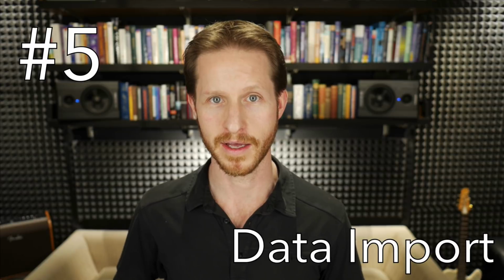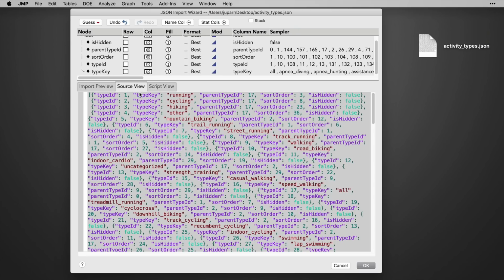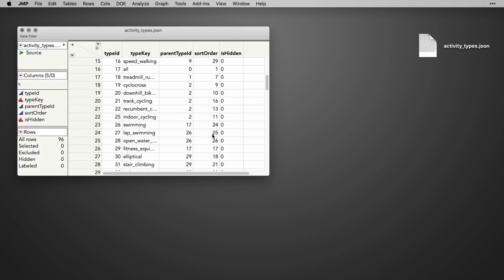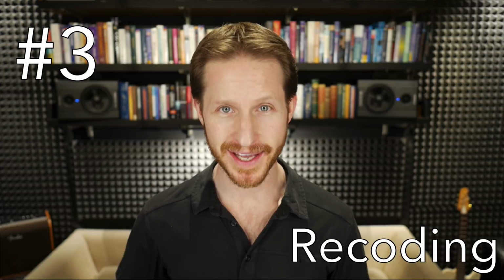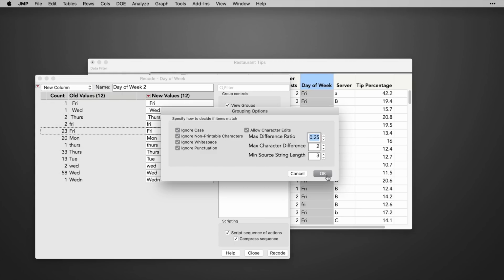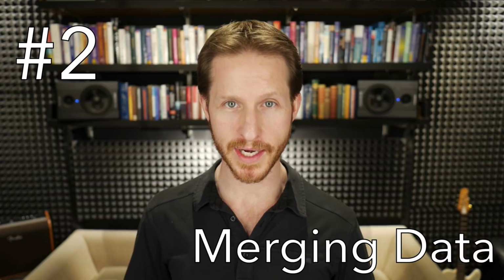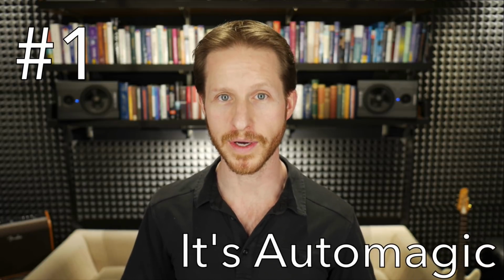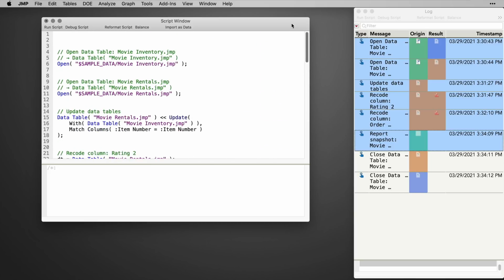Top 5 Countdown: Data preparation is faster, easier, and better with JMP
If it's hard, you're using the wrong tool. Data preparation is faster, easier, and better with JMP. Try it now

#5: You will never again struggle to import data.
#4: You will feel like a wizard with formulas and transformations.
#3: Recoding data has never been faster or more powerful.
#2: You’ll be an instant pro at joining and merging data from multiple sources.
#1: You only have to do a task once.